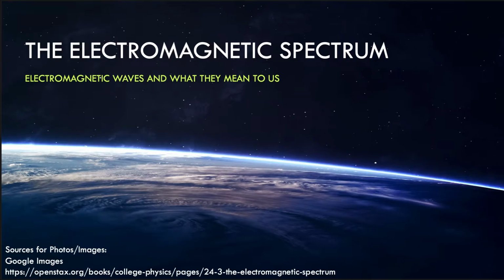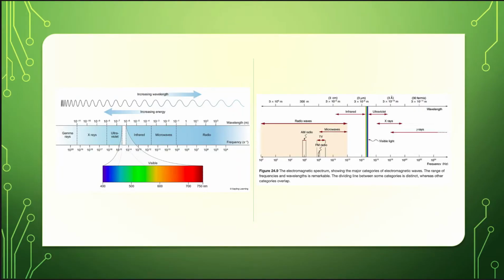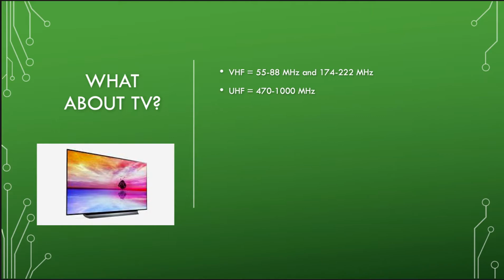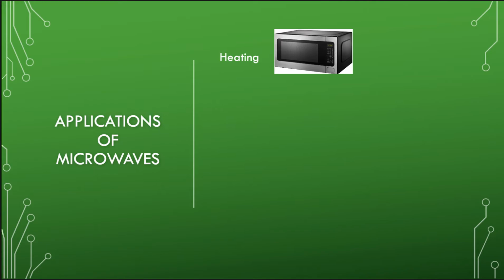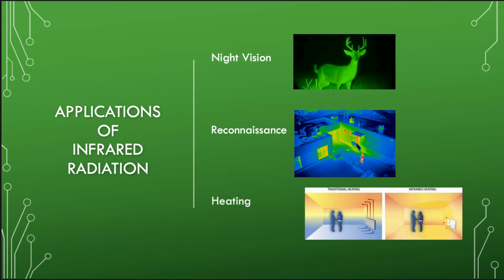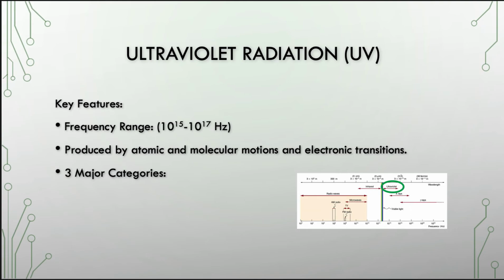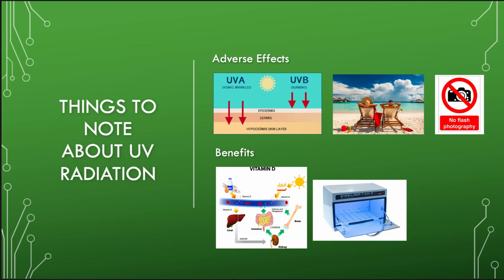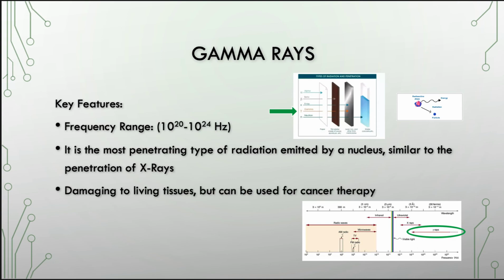Electromagnetic Spectrum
General Physics II / Physics 106 - BYU - WS2020 - Student Made Videos. Author Name: Sariah Lee